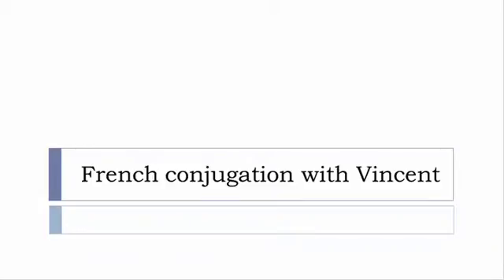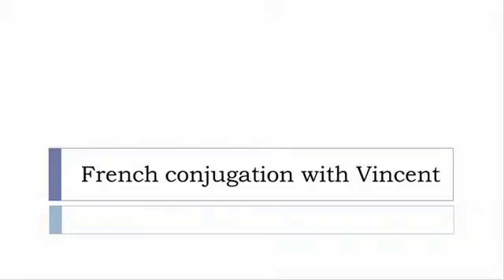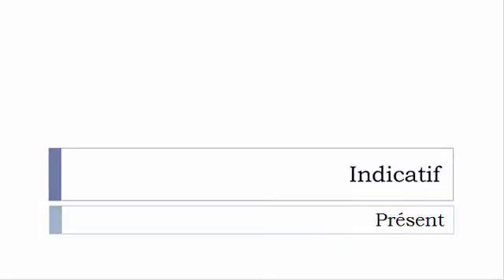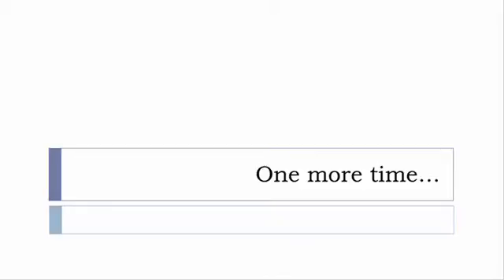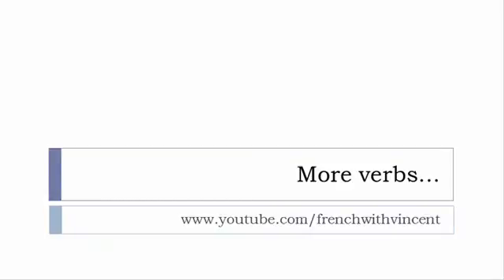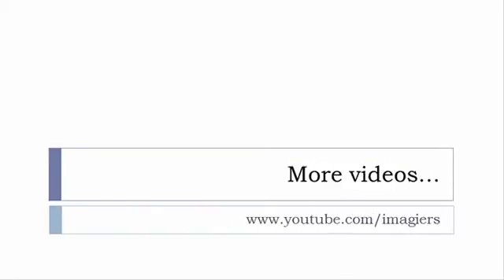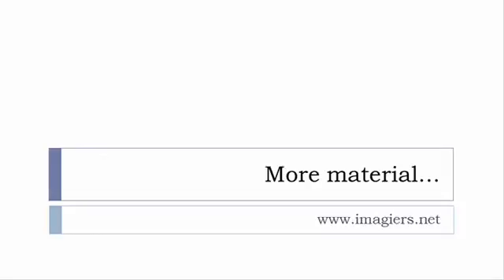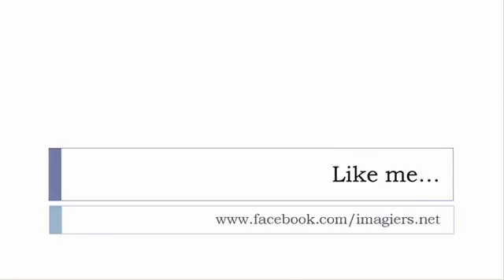French conjugation = Disperser = Indicative Present